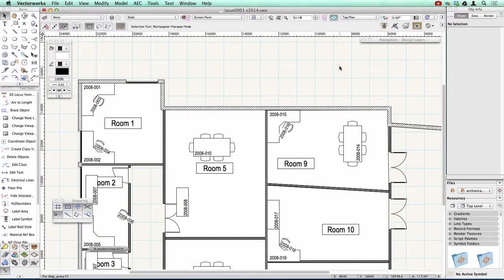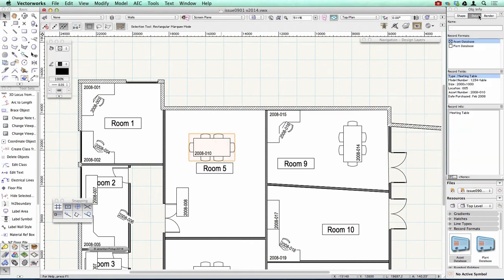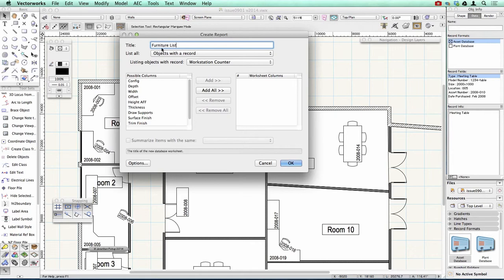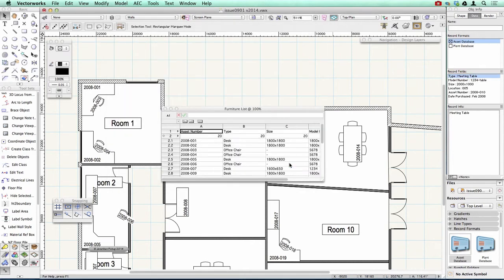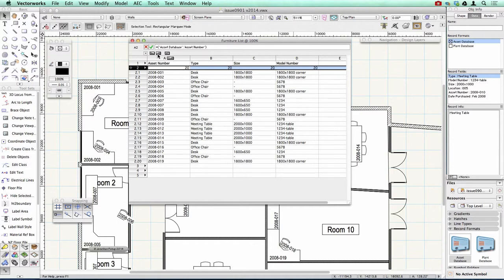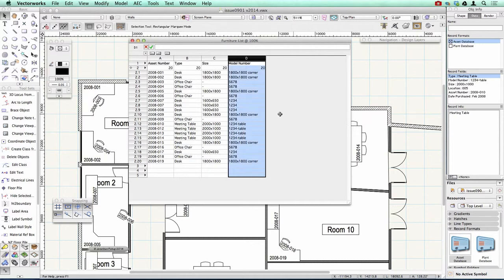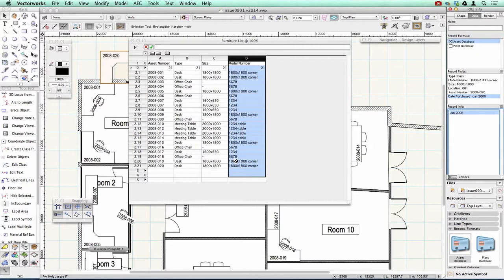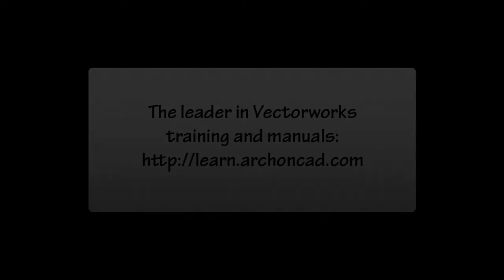podcast 186 - How to Create a Schedule for Object with a Record Format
Creating a worksheet to look for objects with a Record Format Attached. In the last podcast I looked at the power of record formats, in this movie I will be looking at how to take a record format and create a report from it. This movie makes the technique look very easy, and even if you want to create more complex reports, The same technique applies. The leader in Vectorworks training and manuals